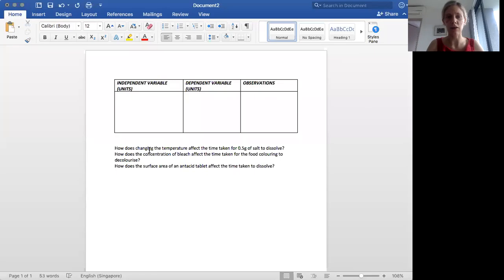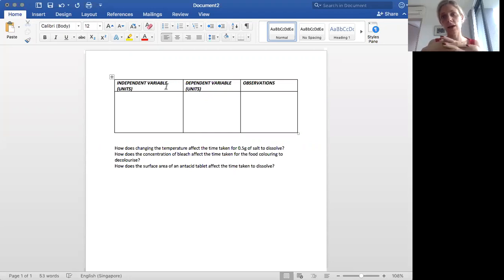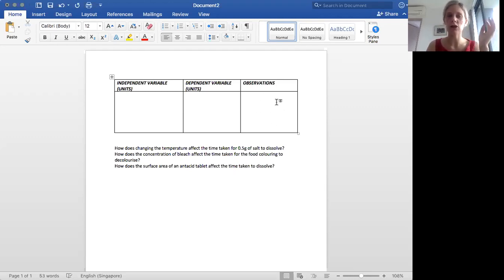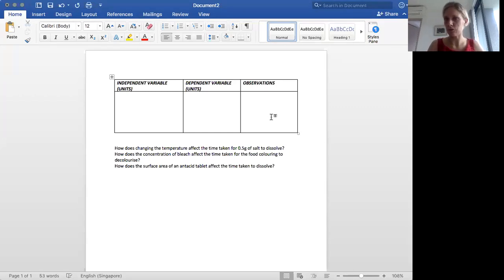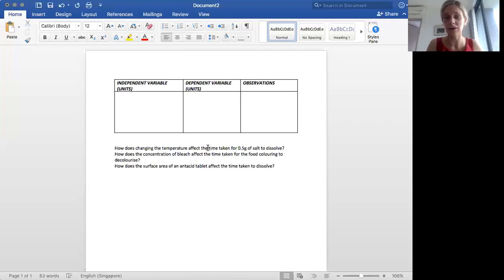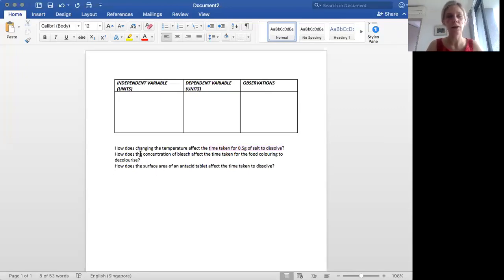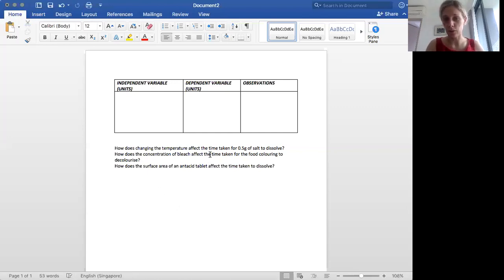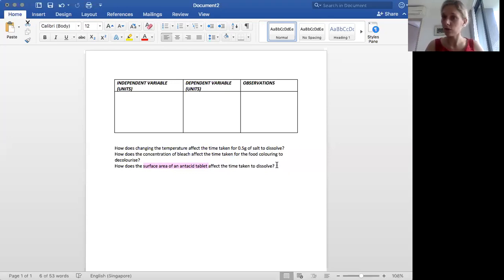Drawing your results table